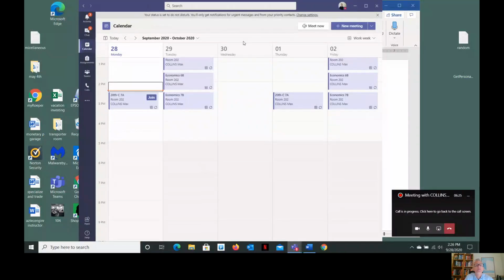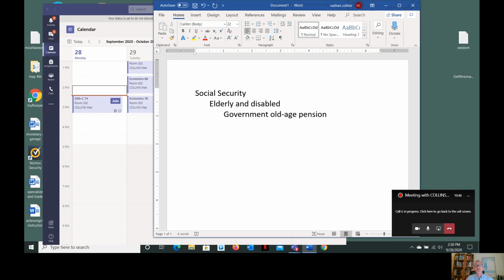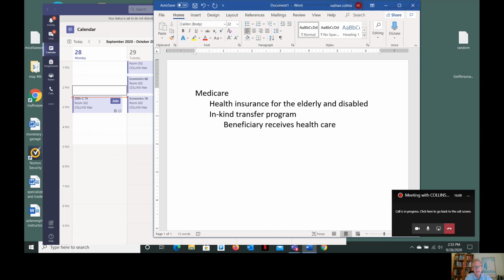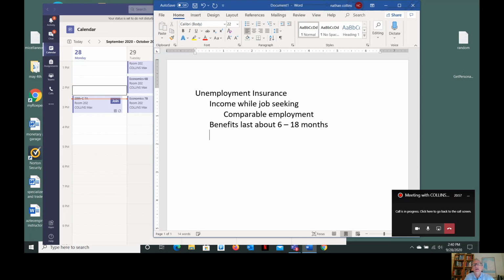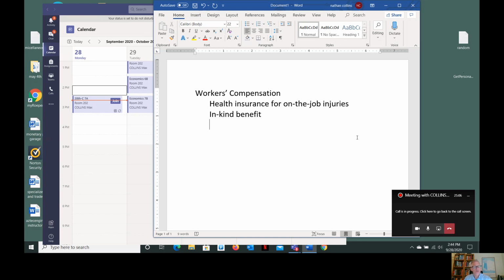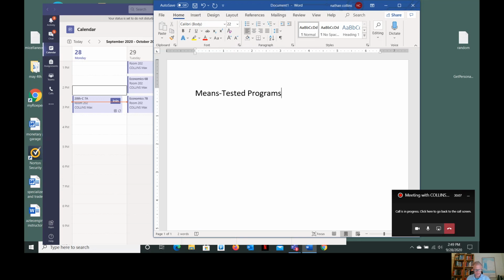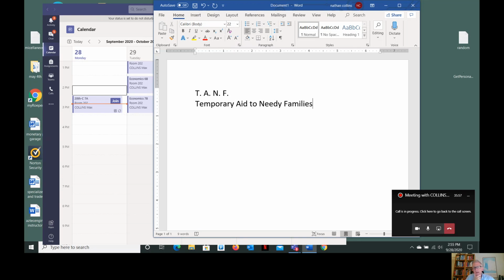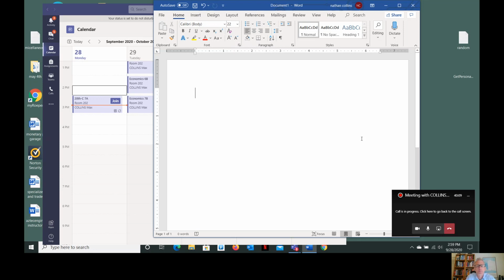econ govt anti poverty programs